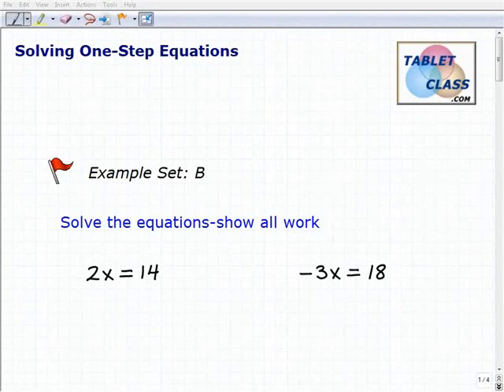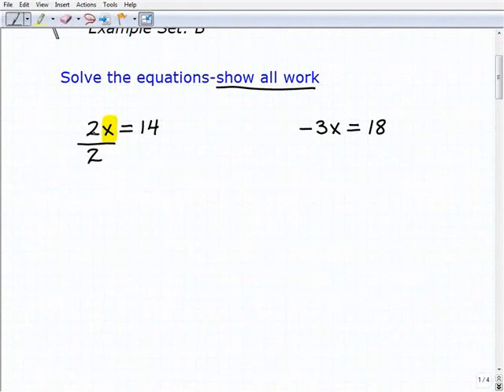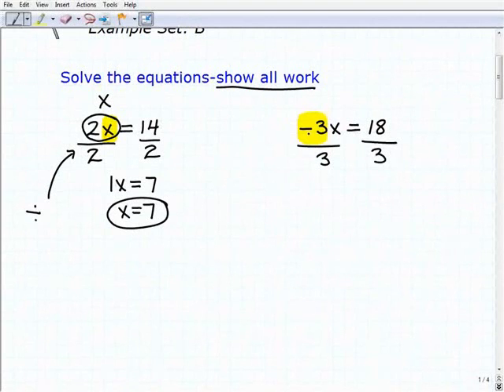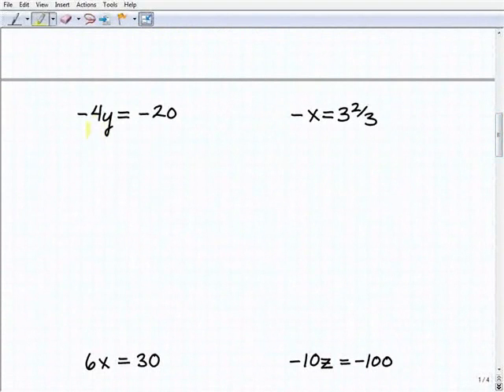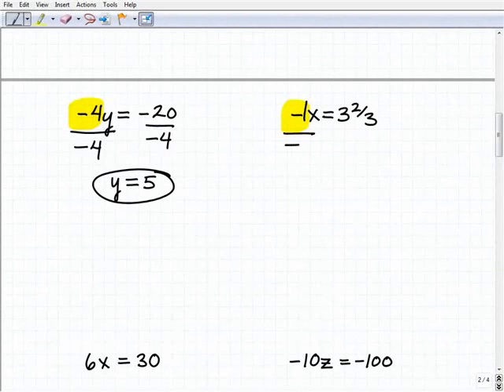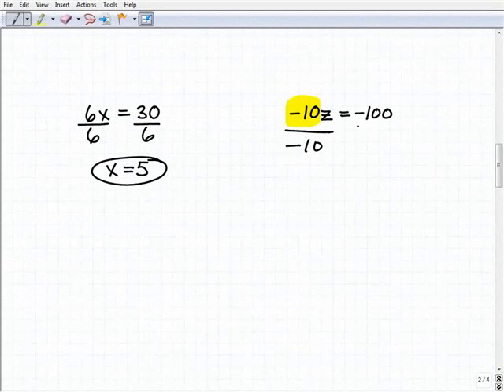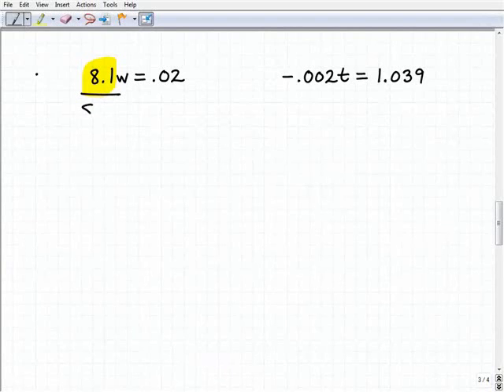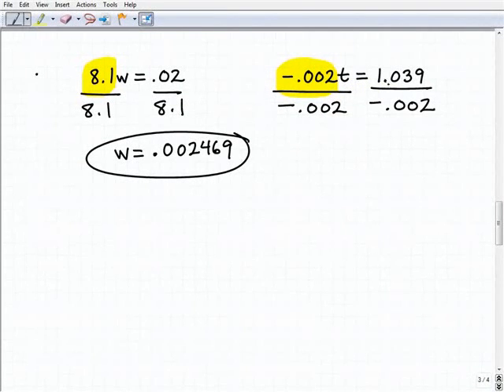Watch a Video on Homeschool Algebra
John Zimmerman explains one step equations.  This video is a sample from a TabletClass Algebra Course. Tabletclass offers homeschoolers and other students full course instruction in pre-algebra, algebra 1, geometry and algebra 2.